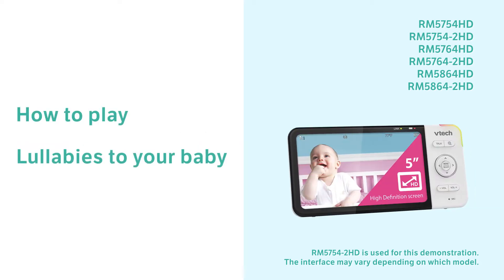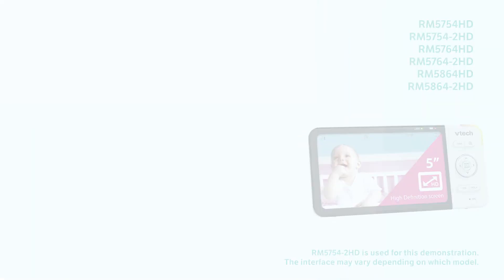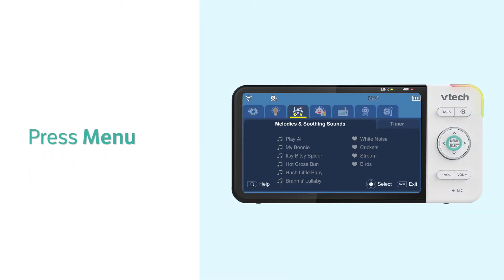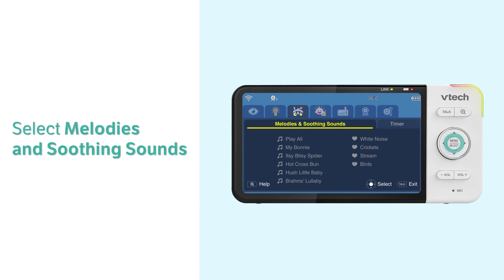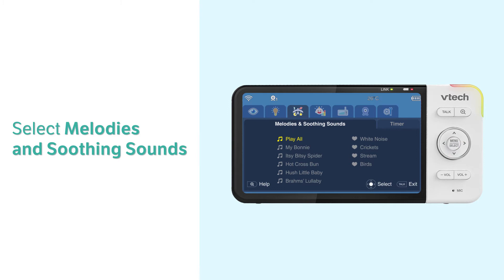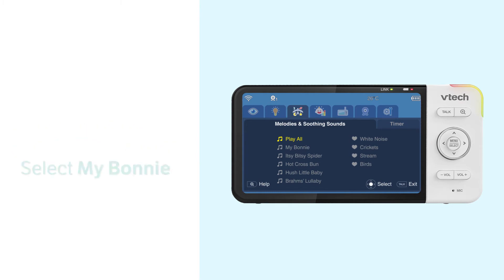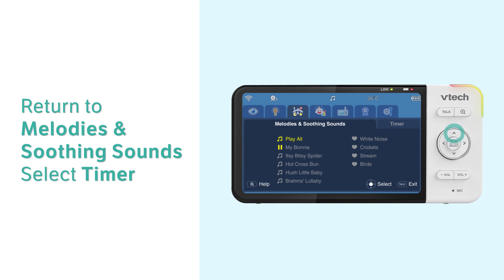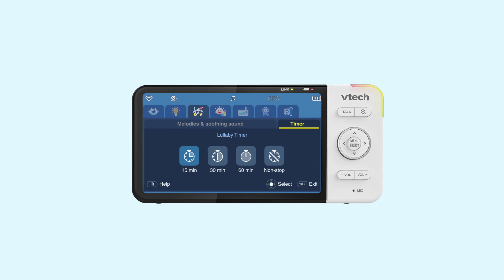Play Lullabies to your baby - VTech RM5754HD RM5854HD RM5764HD RM5864HD and more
Learn how to play Lullabies remotely and comfort your baby to sleep.

Check out the video here on how to turn down the volume of the Camera Unit:

The models covered in this video: RM5754HD RM5754-2HD RM5854Hd RM5854-2HD RM5764HD RM5764-2HD RM5864HD RM5864-2HD